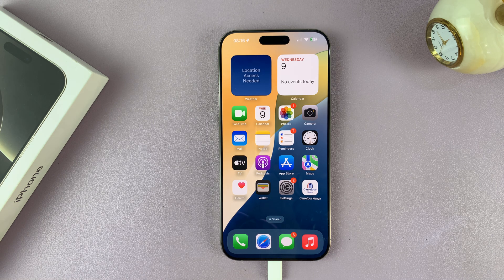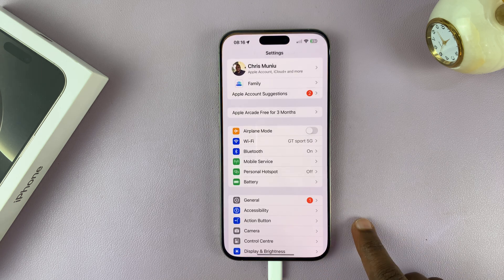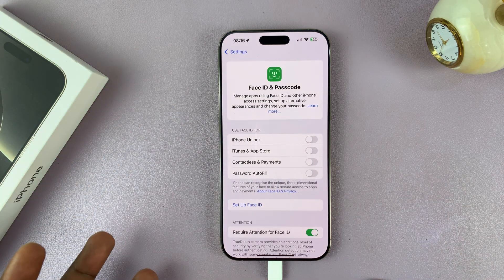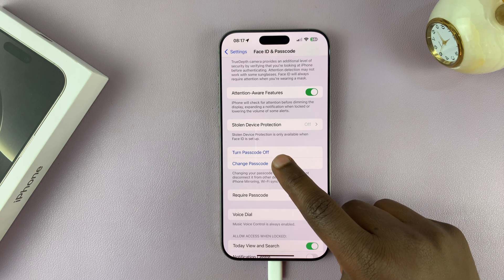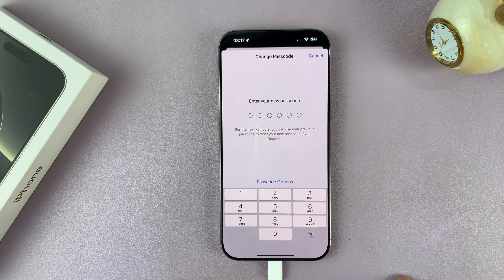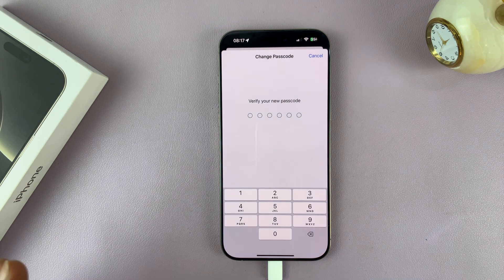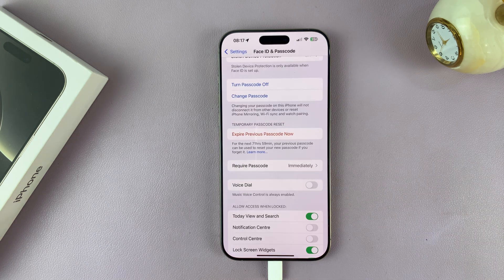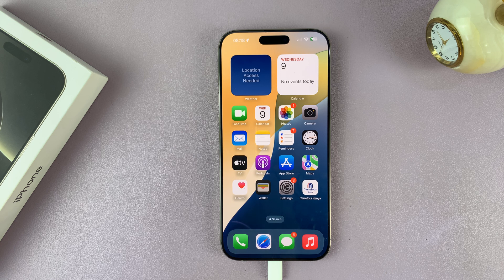How To Change Passcode On iPhone 16 / 16 Pro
Here's How To Switch Passcode On iPhone 16 & 16 Pro.

Changing the passcode on your iPhone 16 or iPhone 16 Pro is a straightforward process. Here’s a step-by-step guide to help you do it.

How To Change Passcode On iPhone 16 (Switch Passcode On iPhone 16 Pro)

Open Settings
Select Face ID & Passcode
Select Change Passcode
Enter your current passcode
Type in new passcode

Apple iPad Pro 13-Inch (M4):

Apple iPad Pro 11-Inch (M4):

Cell Phone Tripod Adapter